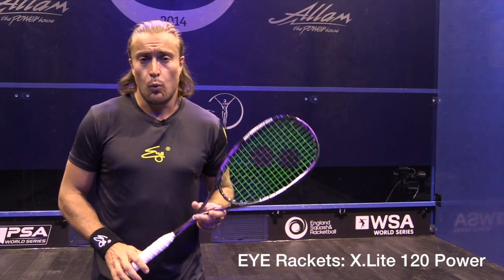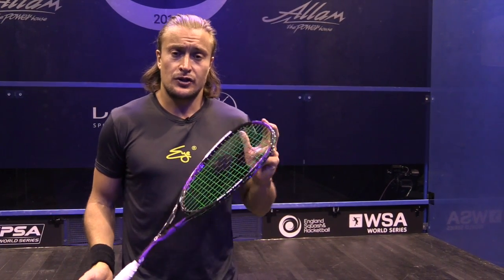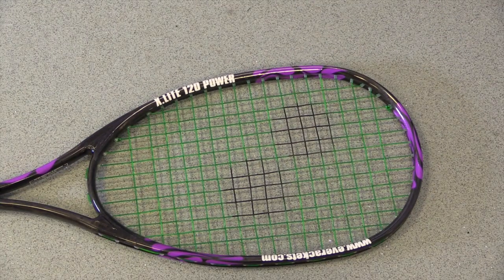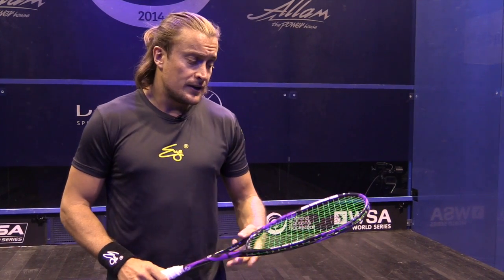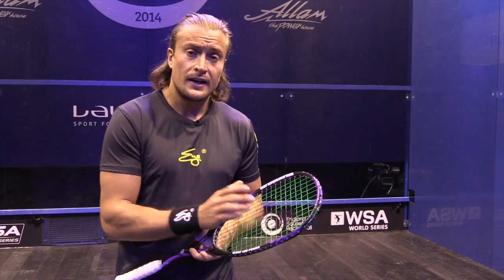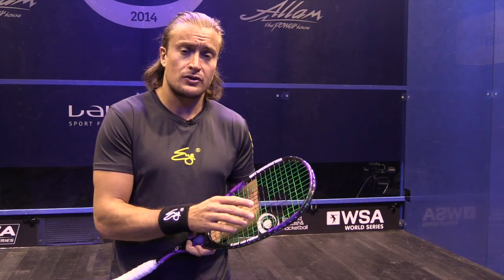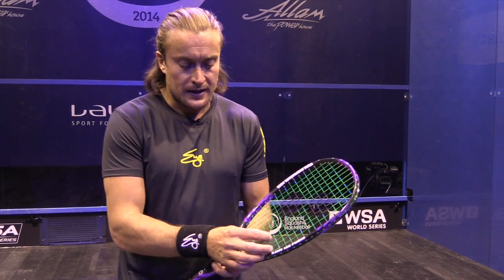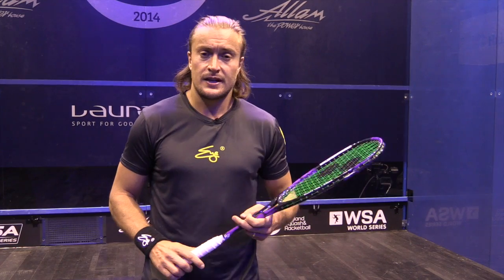Eye Rackets X.Lite 120 Power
Review of the Eye Rackets X.Lite 120 Power by Squash TV commentator, and ex PSA tour player, Joey Barrington.